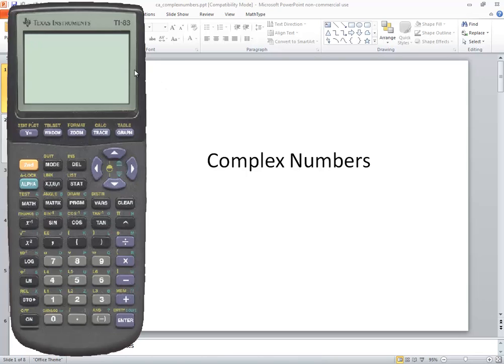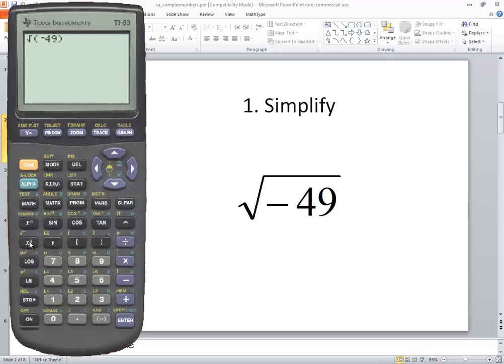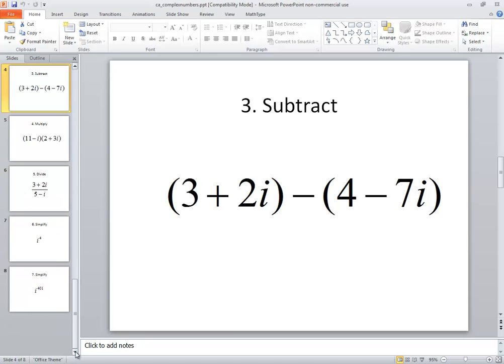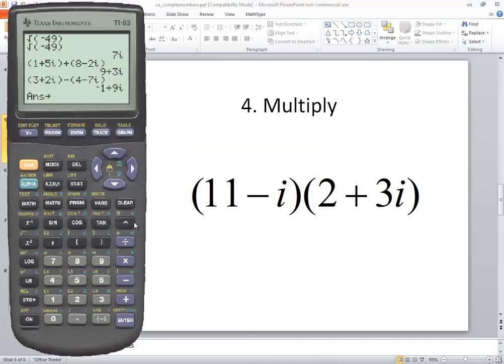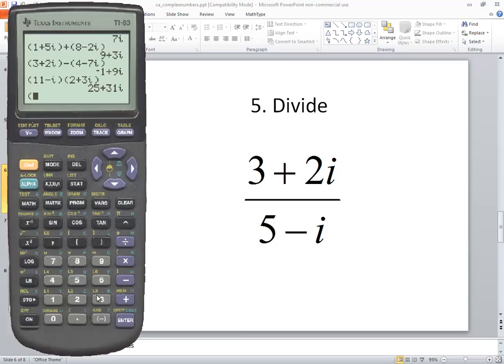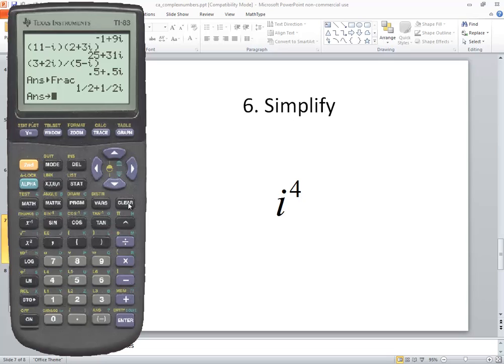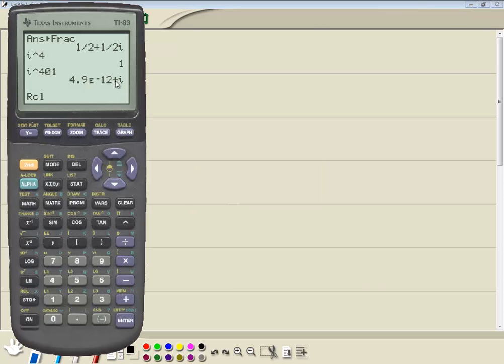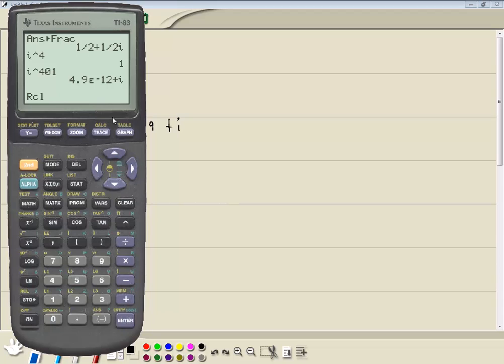Technology in College Algebra - Complex Numbers - TI-83